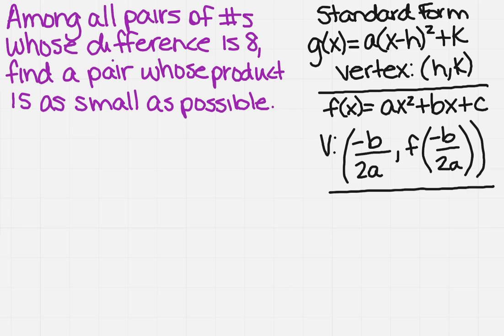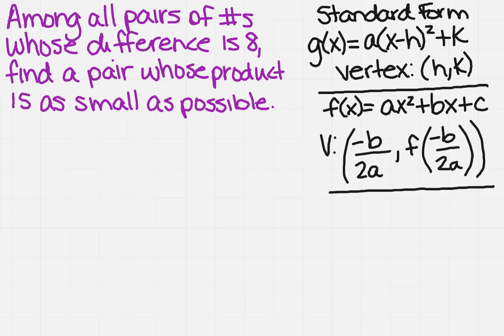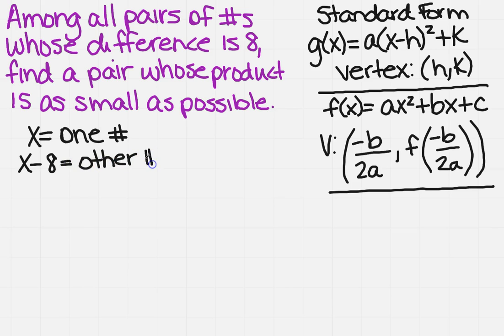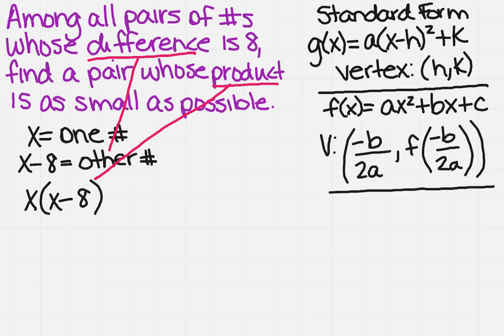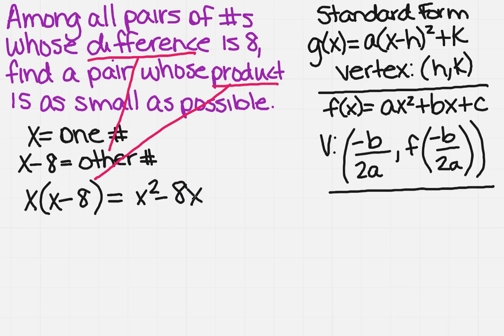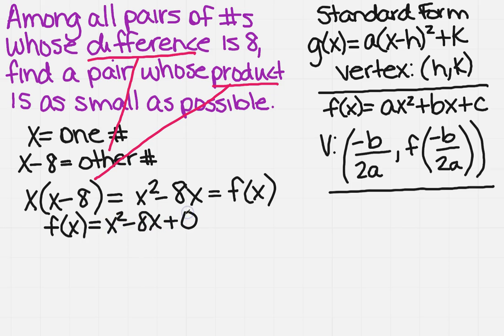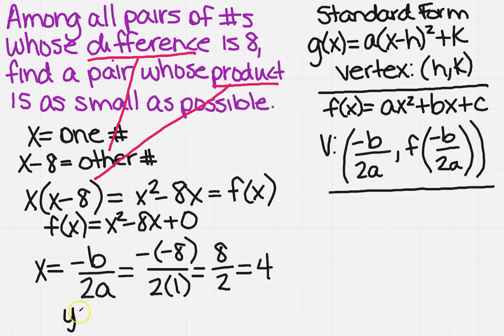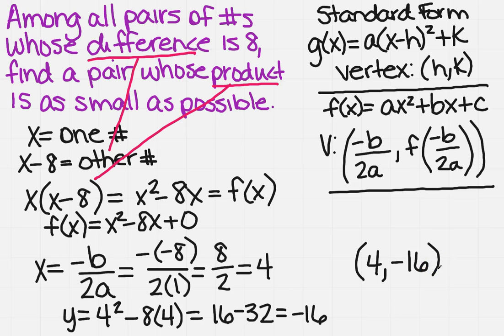quadratic equation story problem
Learn how to solve a quadratic equation story problem.